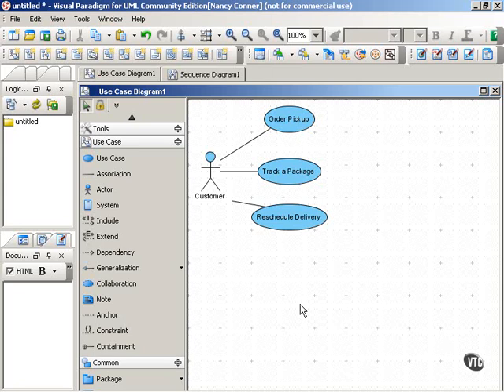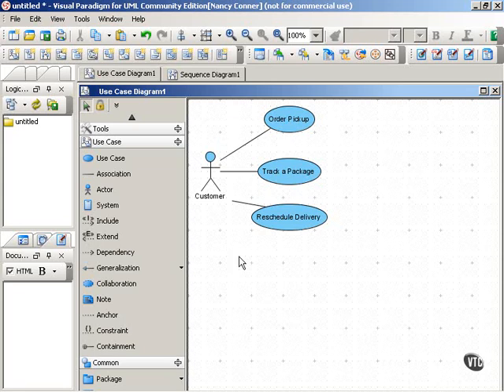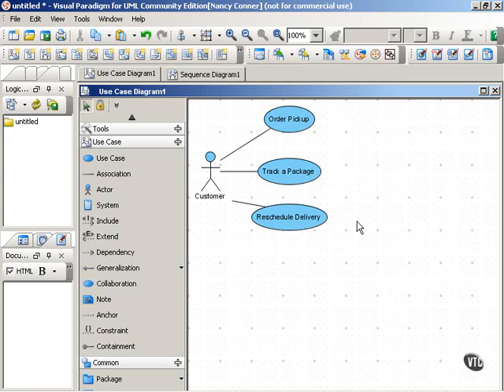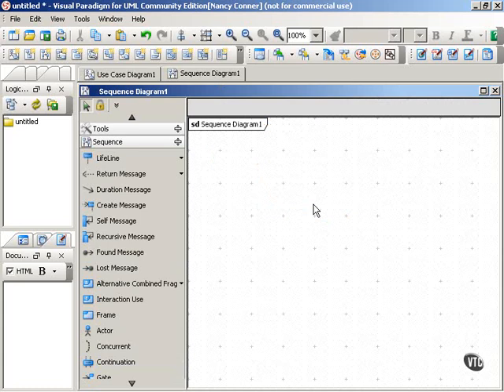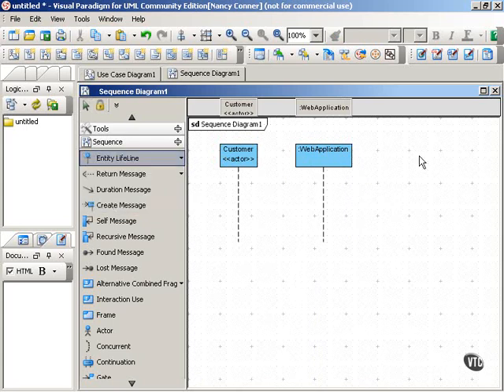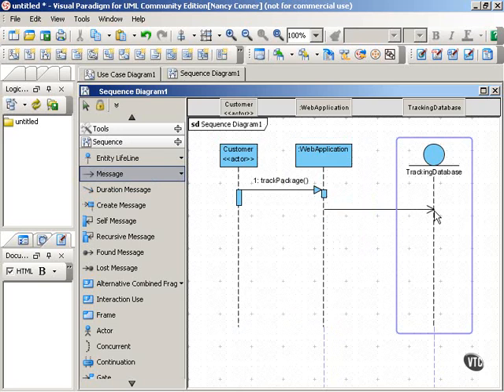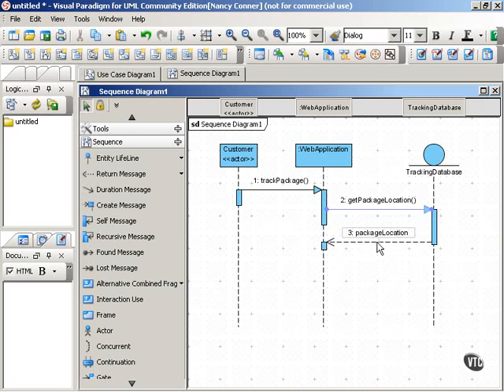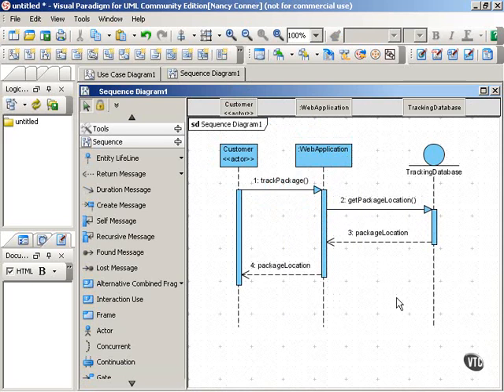10.10_Sequence Diagrams & Use Cases